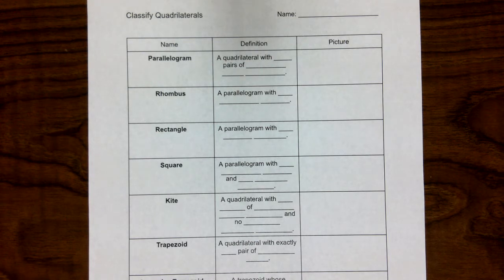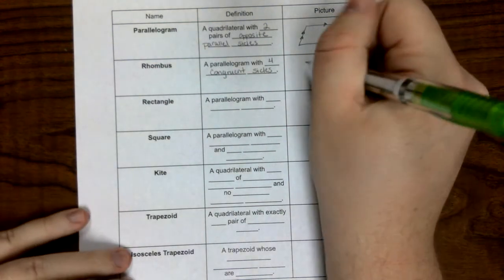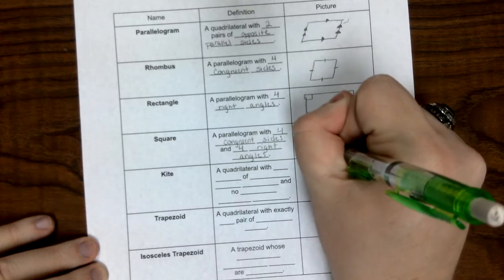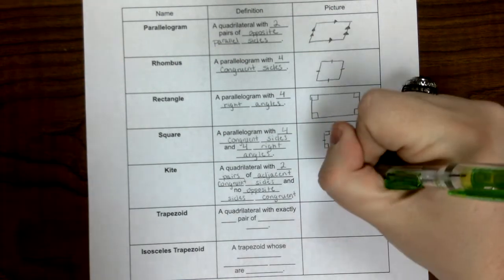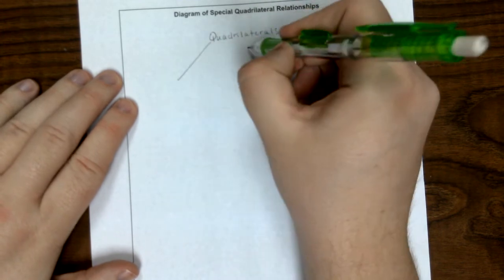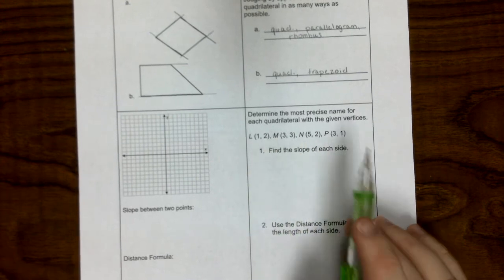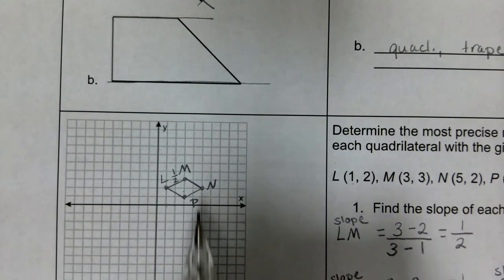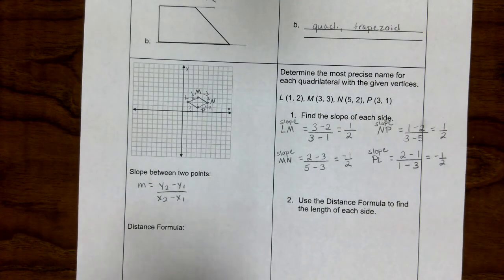Classify Quadrilaterals Video Lesson